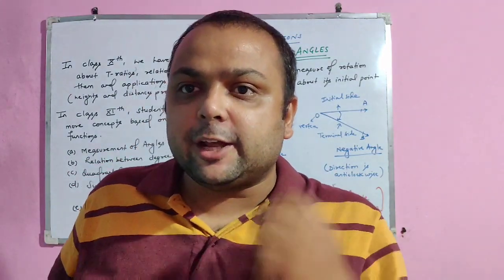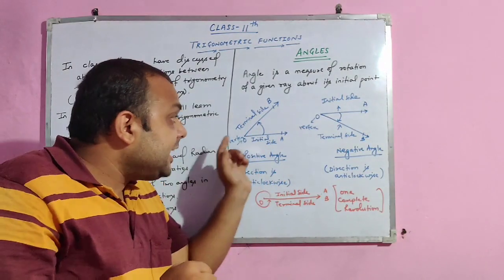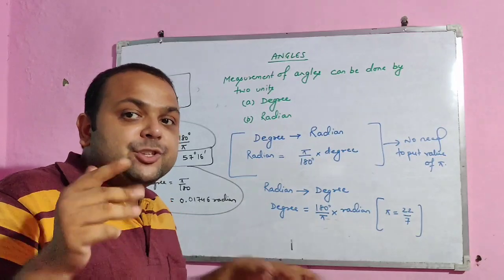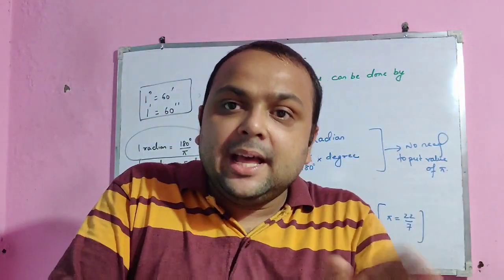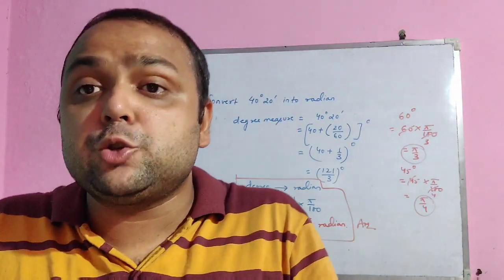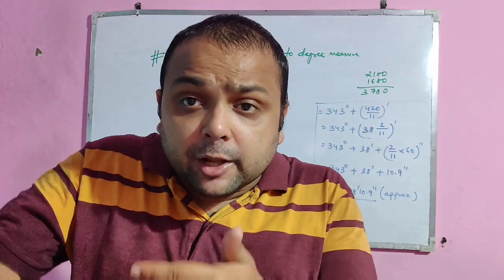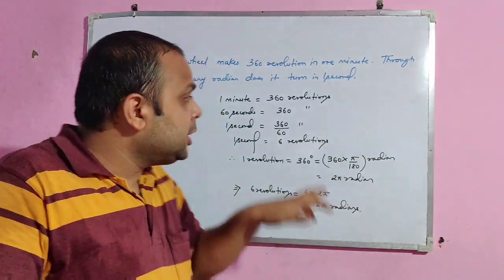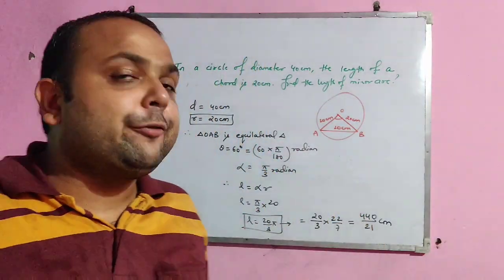TRIGONOMETRIC FUNCTIONS (CLASS XI)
Introduction ,angles and its measurements, length of arc .